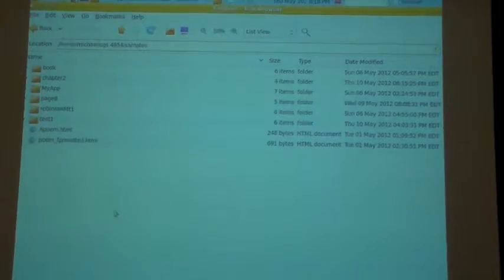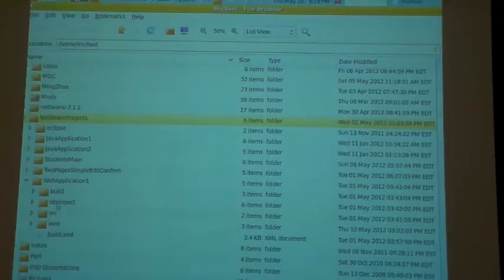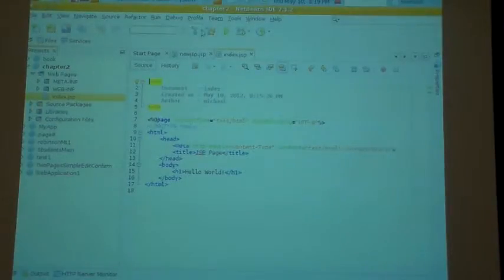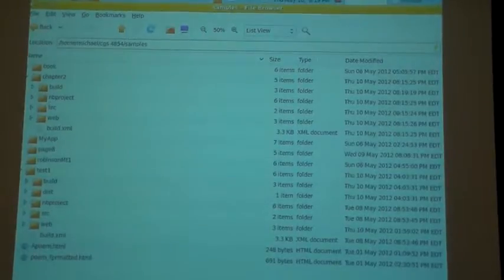CGS4850 (05-10-12) Part 1